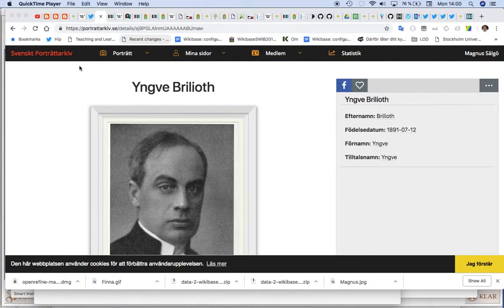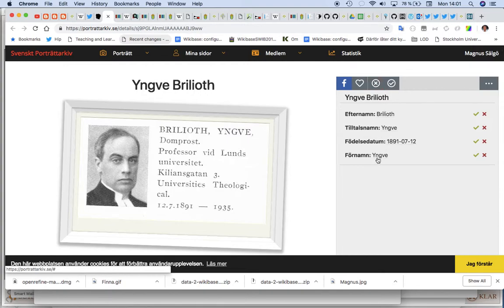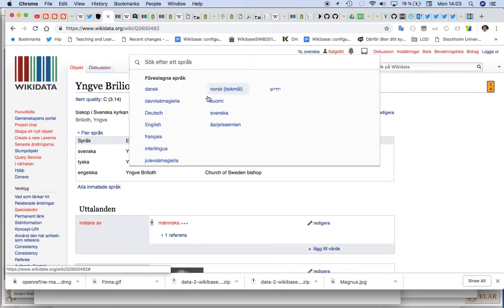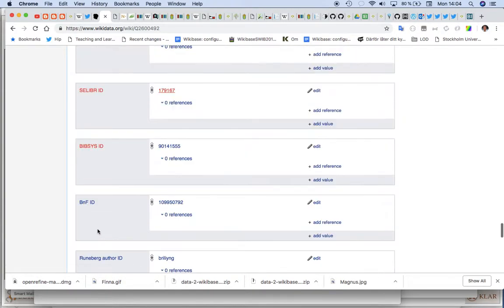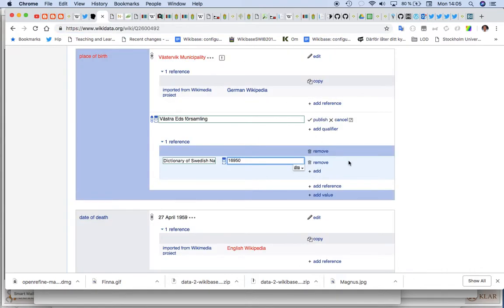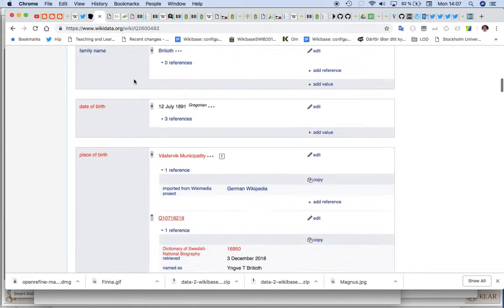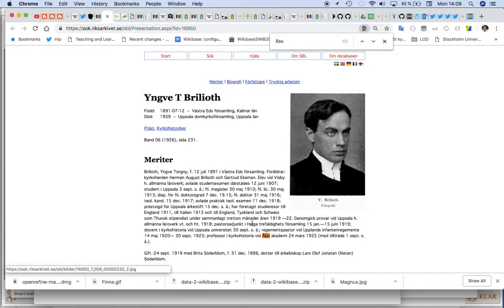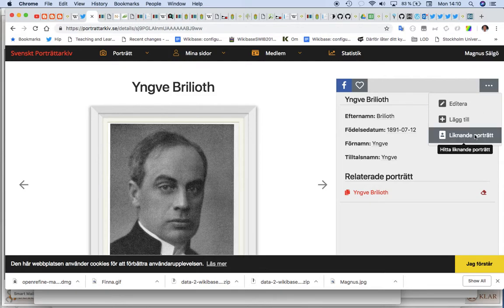Swedish Portrait Archive supports face recognition on old photos